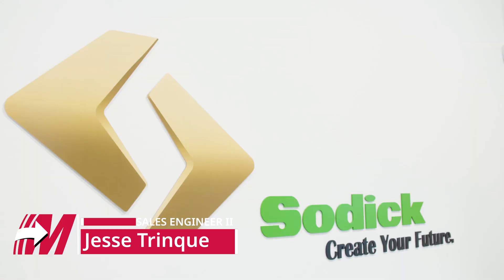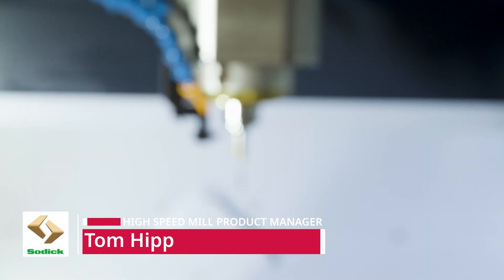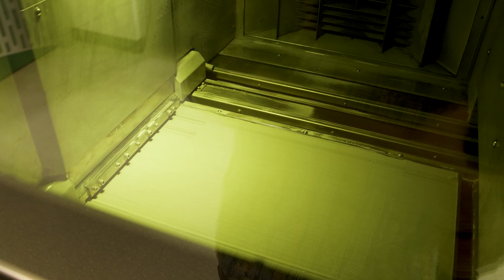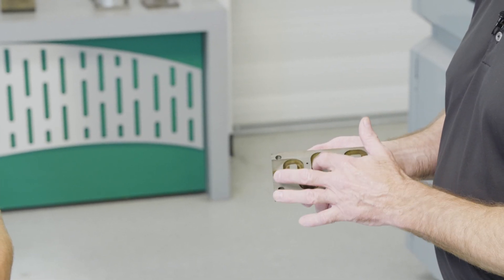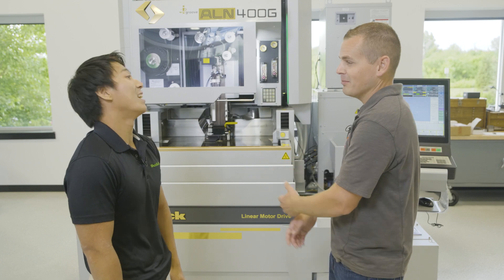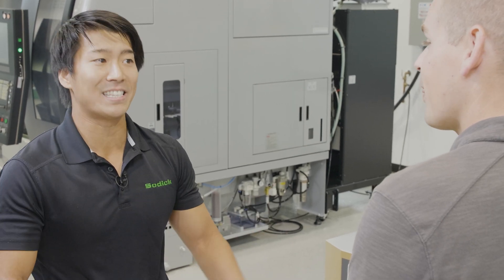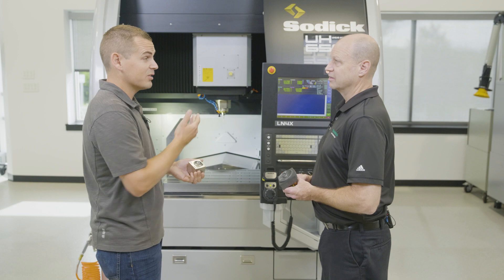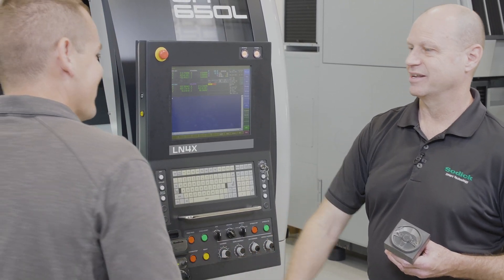Sodick and Mastercam | Meet our Manufacturing Partners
Jesse recently met with the @SodickUSA team to talk about how they're pairing their latest technology with Mastercam to manufacture precision parts.

Join the Mastercam community on social